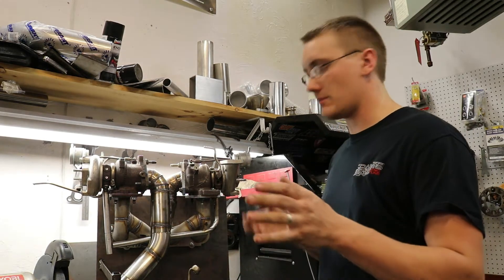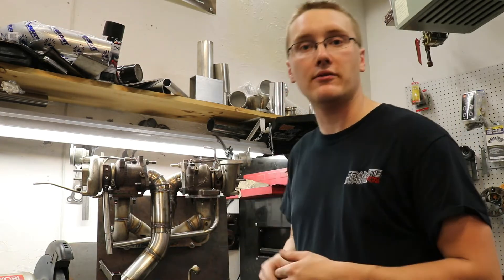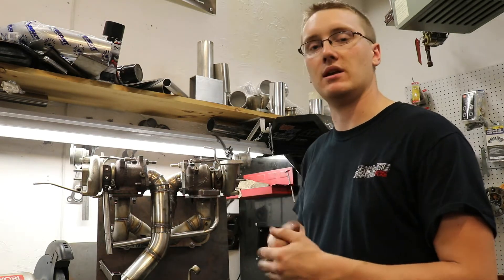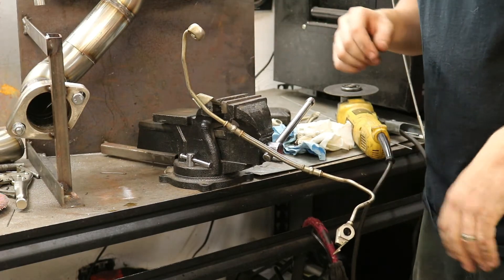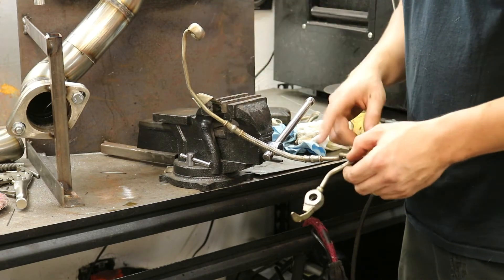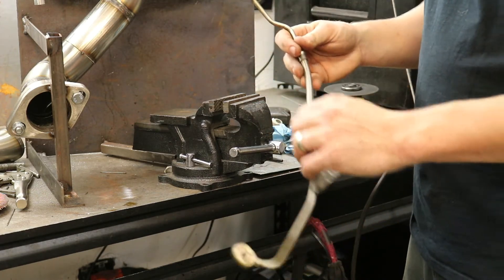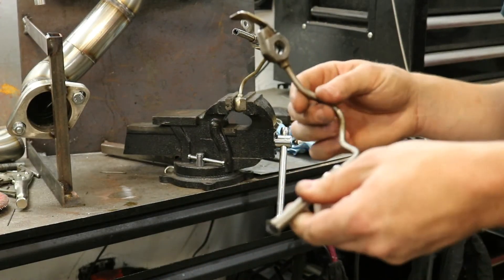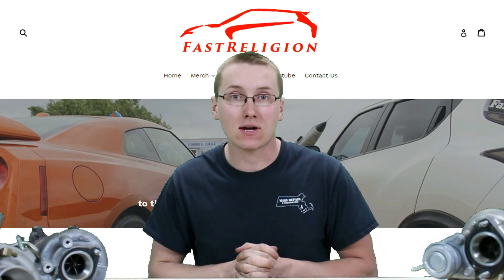Nissan Juke: Why The Oil Feed Line Fails (And Blows Up Turbos)